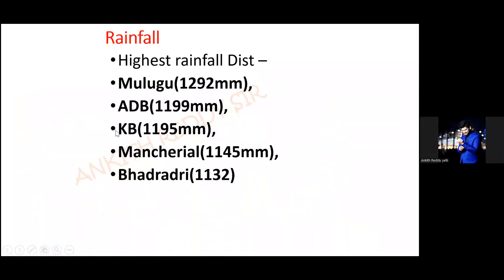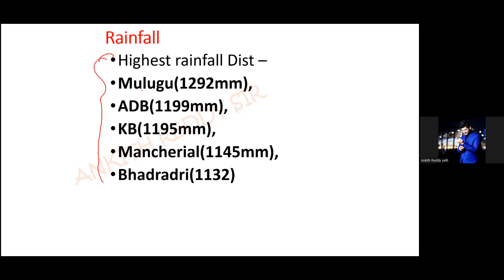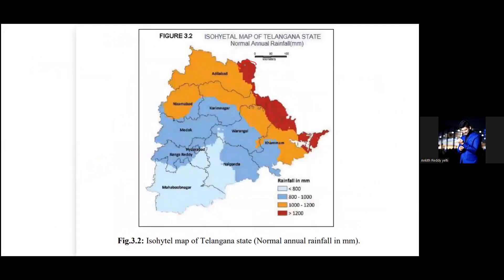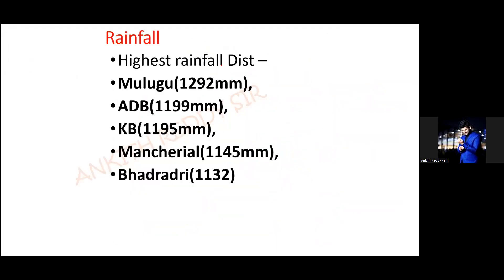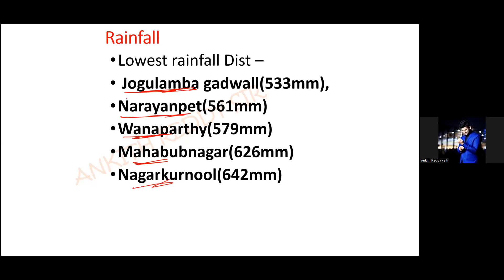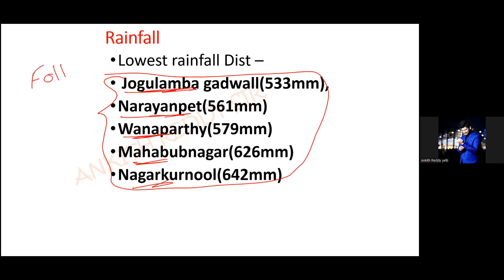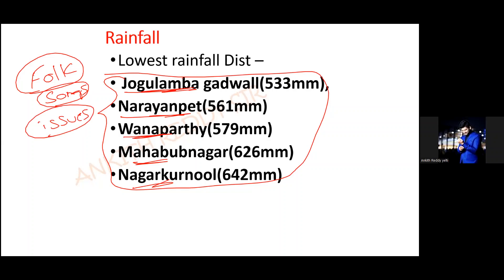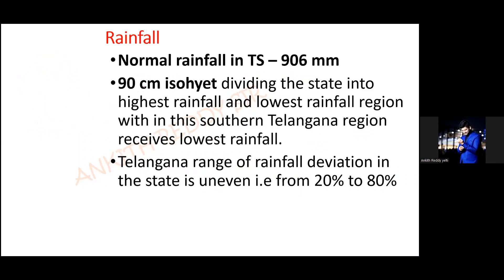TS GEOGRAPHY| Climate of Telangana| Rainfall & Temperature Distribution| TSPSC| Bilingual